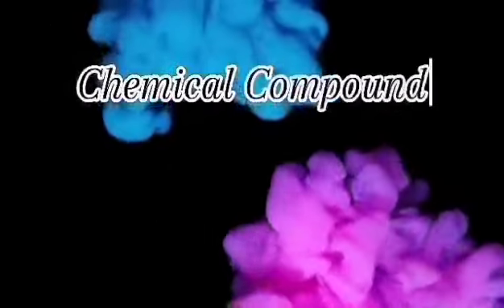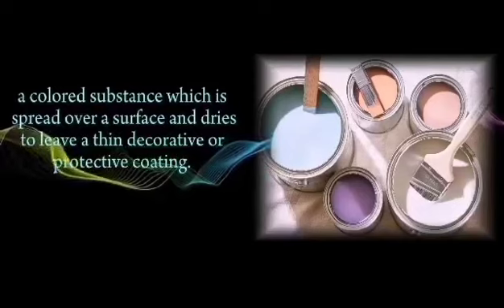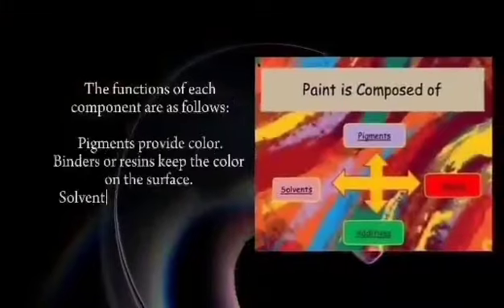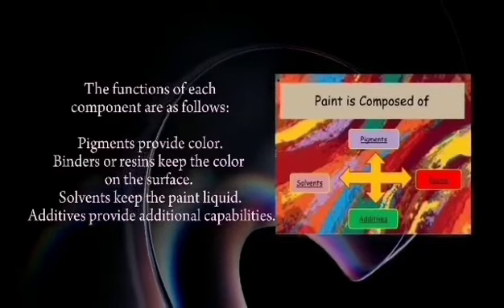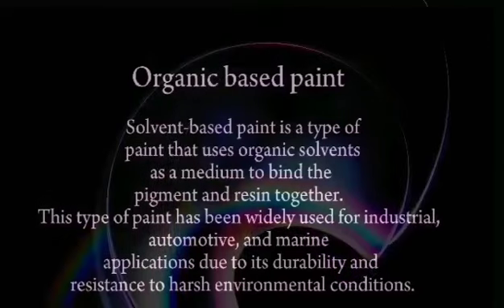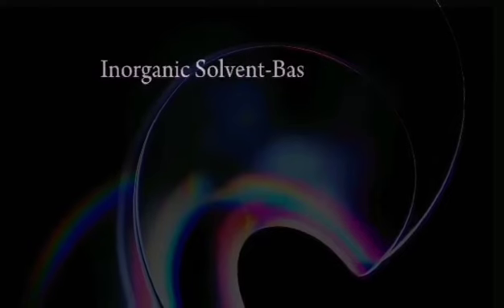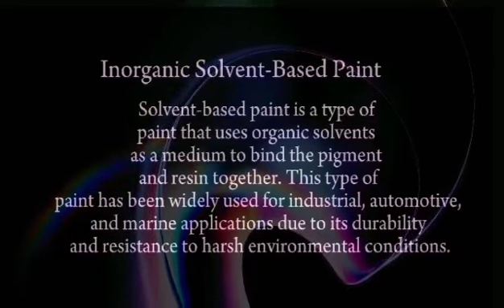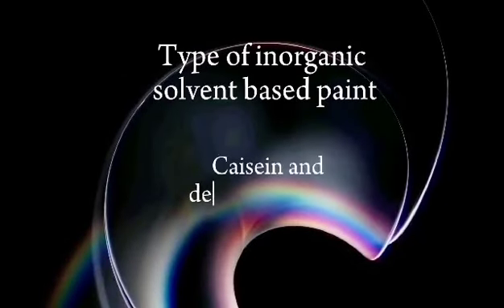December 23, 2024